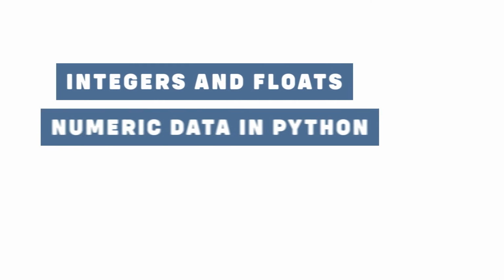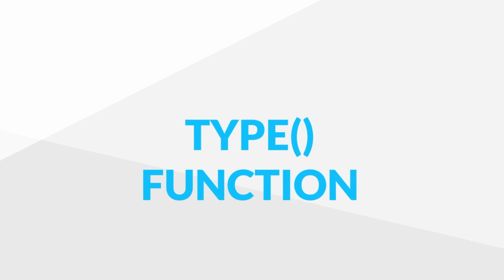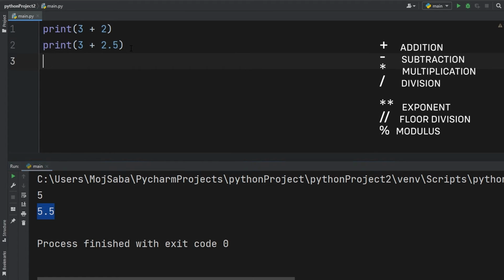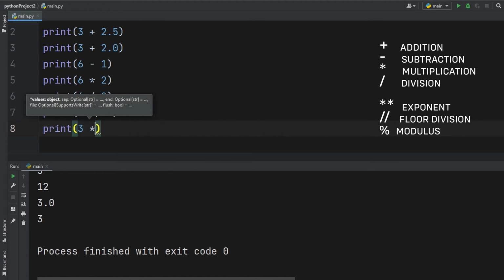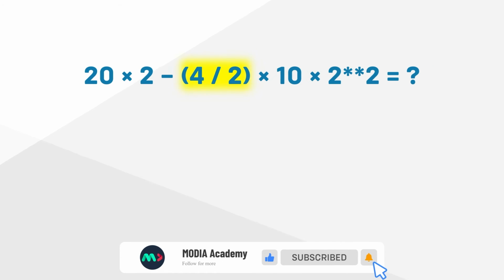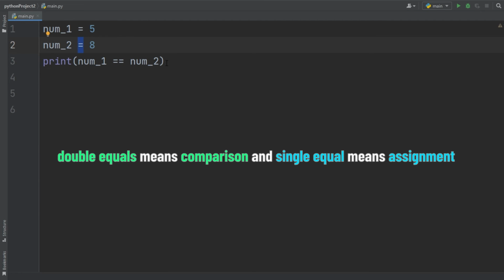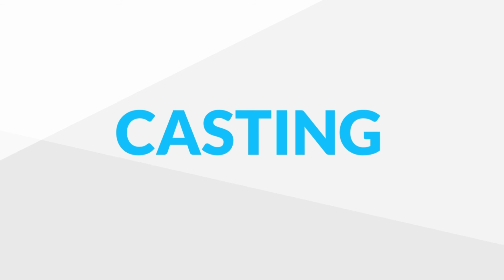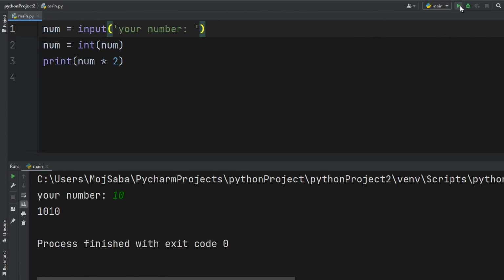Integers and Floats | Numeric Data in Python for Beginners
in this 10 minutes video gives you a complete explanation of numeric data in python Especially INTEGERS & FLOATS
in this video you will learn what are different types of numeric in python, how you can distinguish them, how arithmetic's operators work in python, what is order of operation,  how comparisons work in Python and finally a brief about casting.

Timestamps:
0:00 Introduction
1:30 Type() function
2:23 Arithmetic's operations
5:07 Order of operations
6:15 Comparisons
8:03 Casting